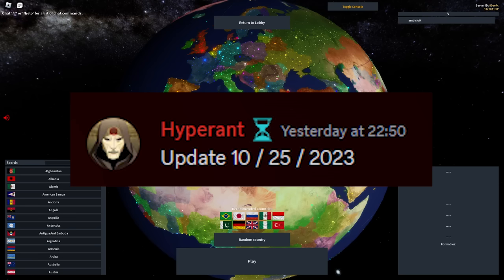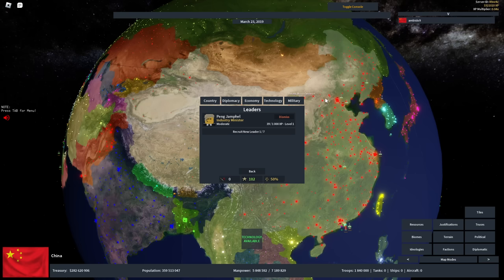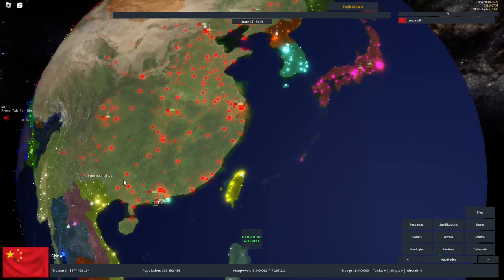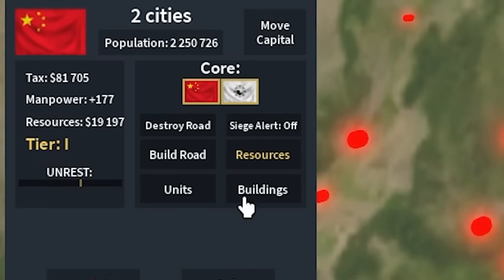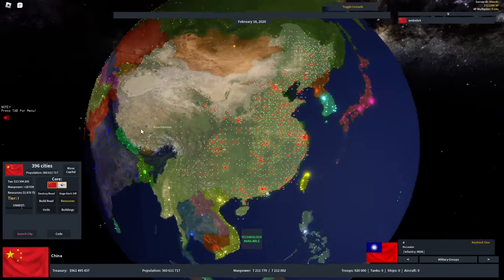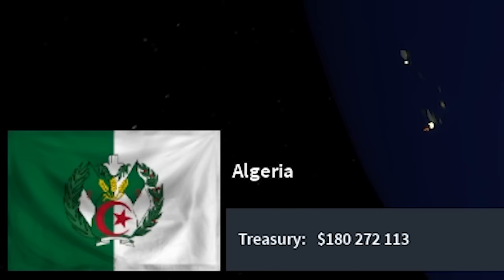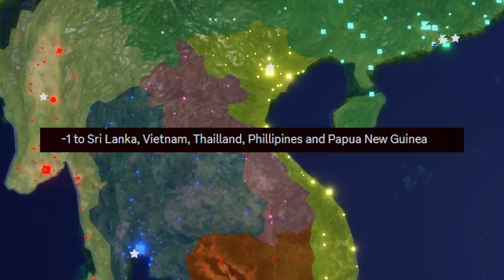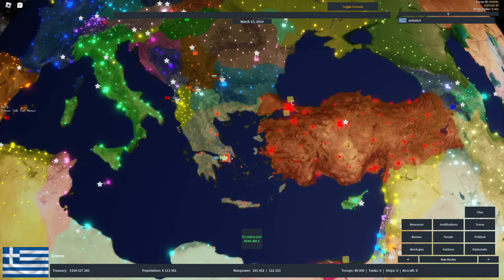HUGE NEW RISE OF NATIONS UPDATE IS OUT!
Shoutout to my Tier 2+ Youtube Members

Music: (belongs to the original creators), If you have any sort of copyright issue, an issue with being mis-credited or not credited by all means please do let me know and I will resolve the issue.

Revamped all the borders/tiles for the rest of Asia + the minor islands

Political Leaders:
-These are persons you can hire to your government and may provide different effects depending on their level.
-They may also follow a certain ideology which would cause their effects to increase or decrease depending on your ideology compared to theirs.
-Effects become greater the higher their level is.

Revamped Government Spending:
-Government Spending has now been divided into Security, Healthcare, Government and Education Spending, each providing different effects
-Spending is now on a wider scale of 0 - 8 levels

Military Readiness:
-This determines how ready your military is, and gives nerfs or buffs depending on how high it is.
-Determined by the new Military Spending which changes the base Military Readiness in exchange for higher or lower military upkeep cost.

Revamped Military Leaders:
-You can now choose from a pool of military leaders which refreshes every new year rather than being generated on the spot.
-Added several traits that leaders can have, both common traits and unique traits per leader type.
-You can upgrade leaders, causing them to either gain traits or level up already existing traits when they are promoted.

Capture Zones:
-Added ability to designate groups of cities to be quick-selected and chosen for auto-capture.

Missions:
-Added the capability for countries to complete missions which behave like partial formables.
-Megali's Idea to Greece

New Policies:
-Added 7 policies notable for having resource upkeep.
-Fuel Efficiency now affects policy oil upkeep cost
QoL:
-Added minimum unit % to auto capture menu. This determines the minimum % of unit strength that the unit can continue auto capture.
-Added Scrollbar to Unit and Building windows, as well as the ability to cancel unit and building construction.
-Added Alert Siege. You get alerted when cities with alert siege are under siege by enemy forces.
-Added ability to assign keybinds for military groups.
-Added population field in the economy cities tab.
-Clicking on flags in the city menu will now select all core cities.
-Shift Clicking on tiles now keeps the selection rather than clearing them.
-You can now select the military group per unit branch (Ground, Air, Naval) when building units.
-Added ability to toggle Earth textures

Changes:
-Attackers are more effective against Naval units.
-Communism and Socialism now get penalities to population growth.
-More buffs for higher stability.

Dynamic Flags (Flags that change with ideology):
-Austrailia, Argentina and Algeria

Added Skins:
-Japan WWII skin
-United Kingdom Modern skin
-Roman Empire skin
-Infantry model to Soviet WW2

-Nuke models for:
--Default
--China Modern
--India Modern
--Soviet Cold War and WW2,
--United States Modern and WW2

Added Releasables:
-Revamped China's releasables
-12 to India
-7 to Indonesia
-5 to Pakistan
-4 to Burma
-3 to Malaysia
-2 to Nepal
-1 to Sri Lanka, Vietnam, Thailland, Phillipines and Papua New Guinea

Added Formables:
-Aceh Sultanate
-Bangsamoro Republik
-Chola Dynasty
-Johor Sultanate
-Raj of Sarawak
-Sikh Empire
-Sultanate of Sulu
-Tibetan Empire
-United Papua
-United Provinces of China
-United Turkic States

Removed Formables:
-Xin Dynasty